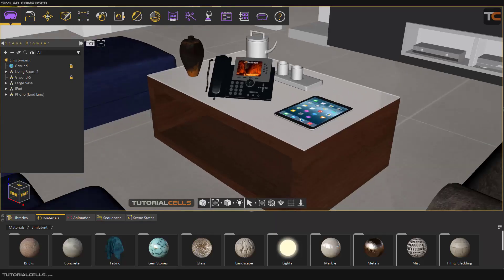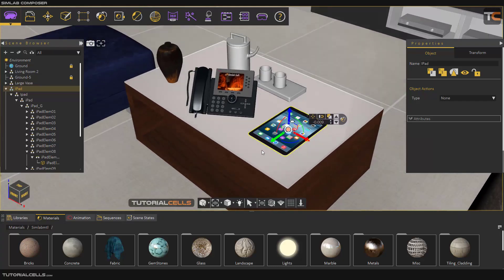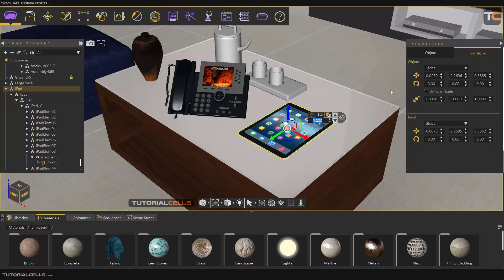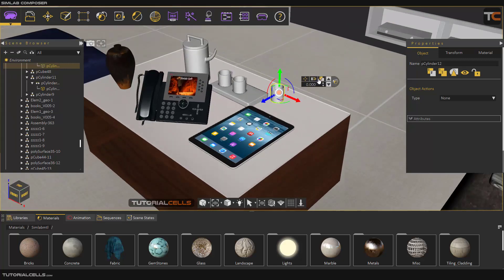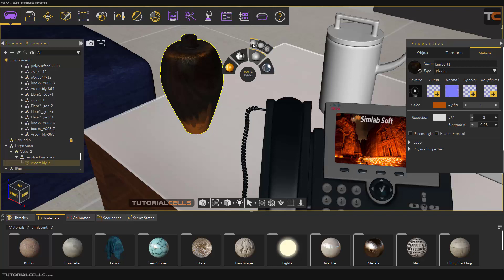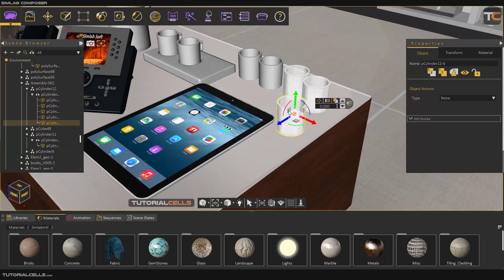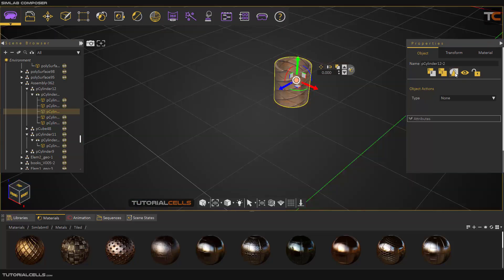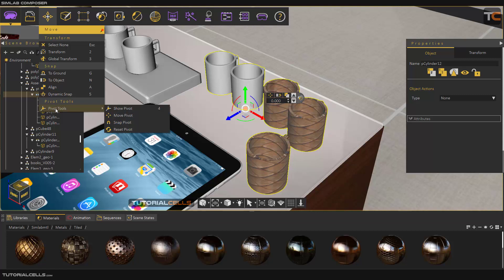0005. gizmo & quick toolbar in simlab composer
In this lesson, we want to explain the gizmo in the software for moving and rotating objects. Also, whenever you select an object, a set of options will appear. We also explain them.